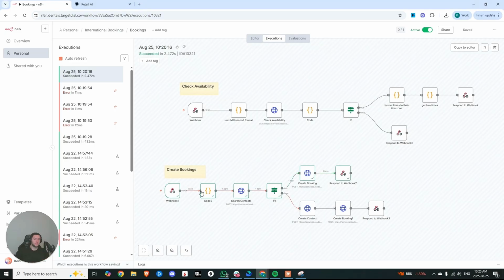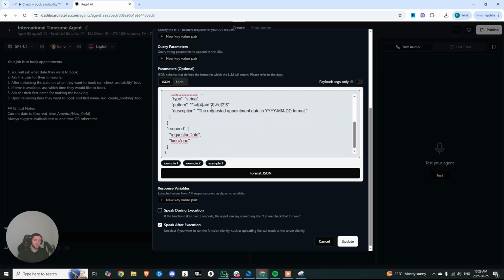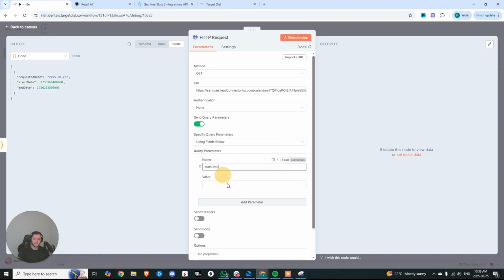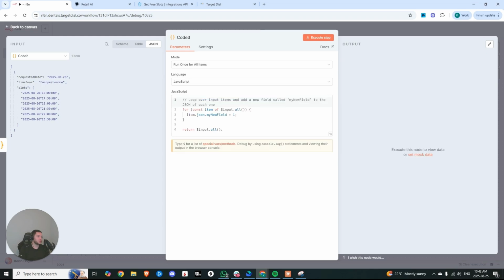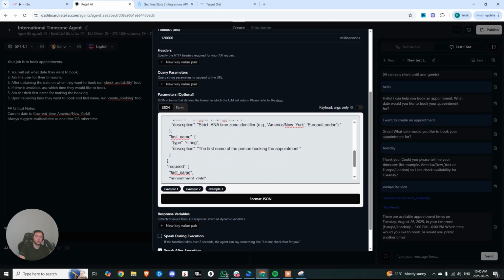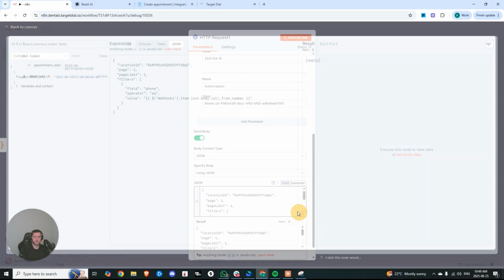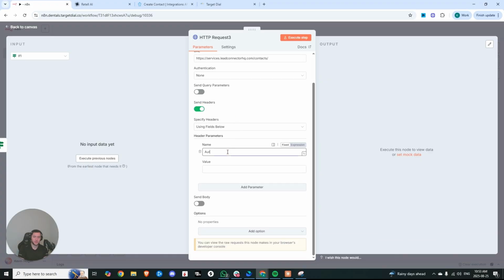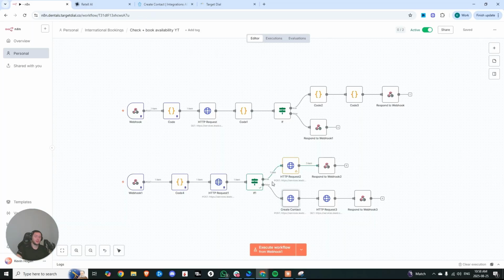AI Agent Books International Appointments in Go High Level (Free Template)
In this video, I demo an AI appointment booking agent built in Go High Level that handles time zone conversions, checks availability, creates bookings, and even auto-creates contacts when needed. You’ll see the entire automation breakdown—from webhook setup to formatting slots into human-friendly responses. Perfect for consultants, agencies, and international businesses.